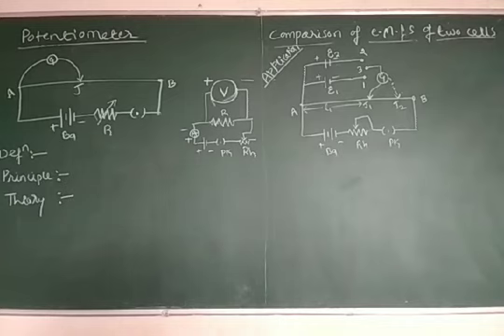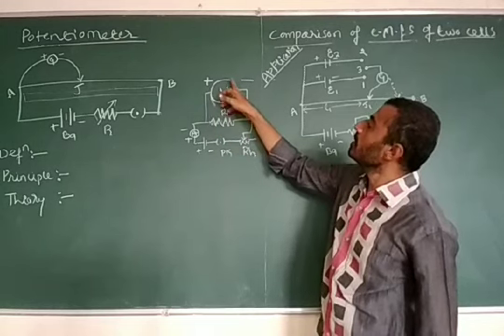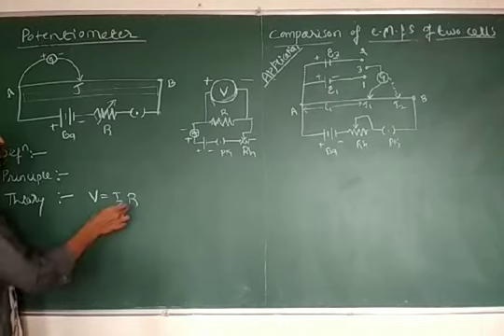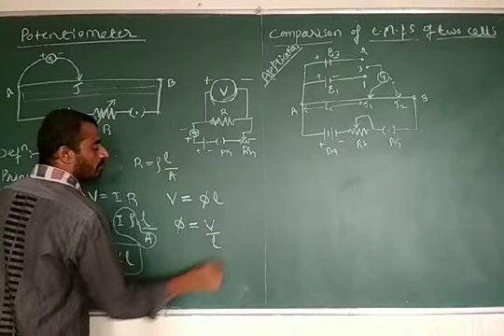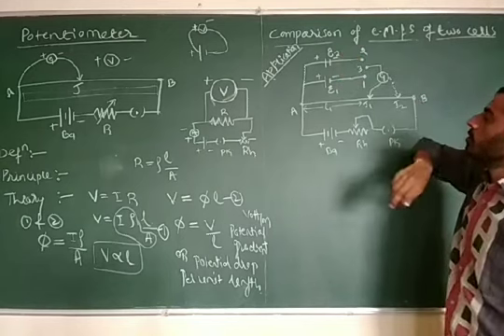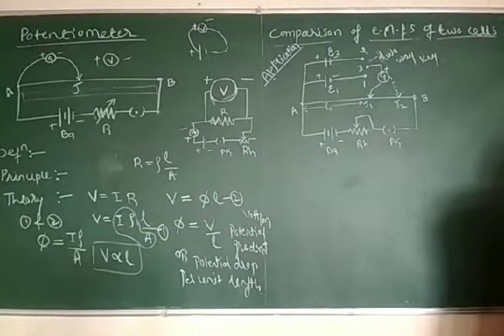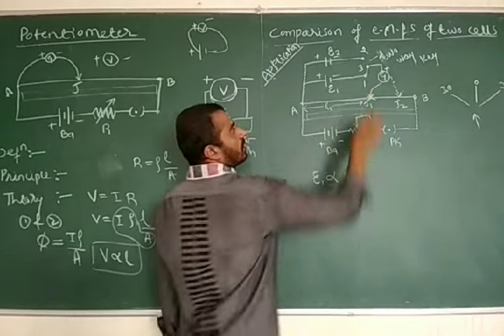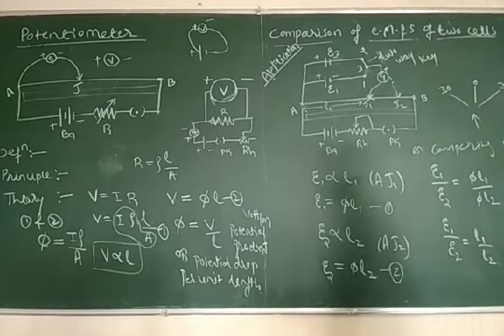Vidyabharati Pu college raichur 08532221312